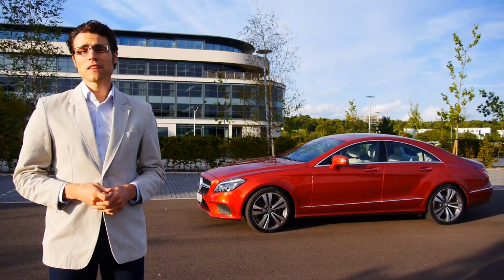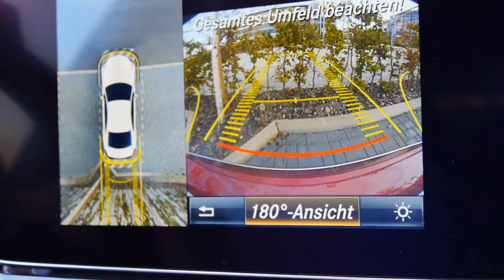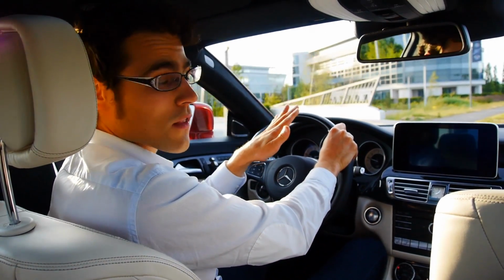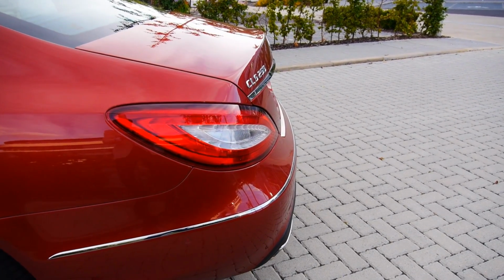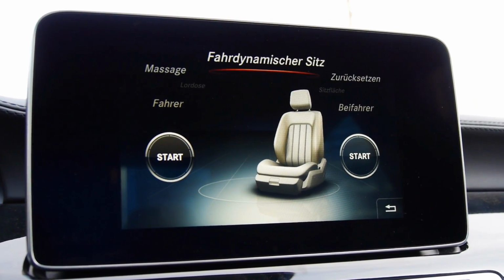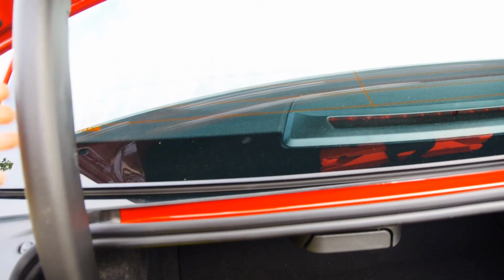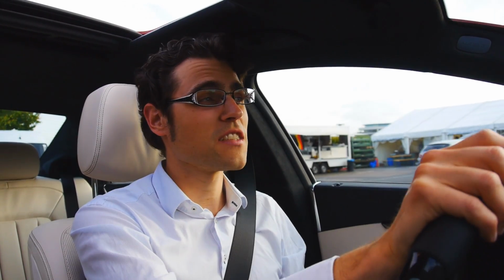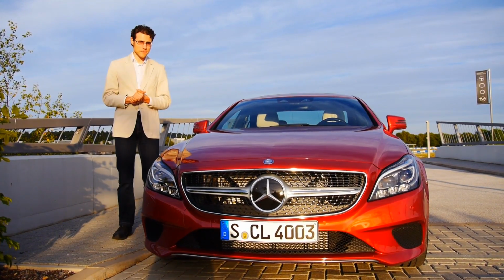Mercedes CLS-Class Coupé Facelift FULL REVIEW test driven 2015 - Autogefühl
We are reviewing the new Mercedes CLS-Class Coupé Facelift, giving you some alterations at the exterior, interior and new engines. A lot of parts have been changed on the inside, Mercedes says.